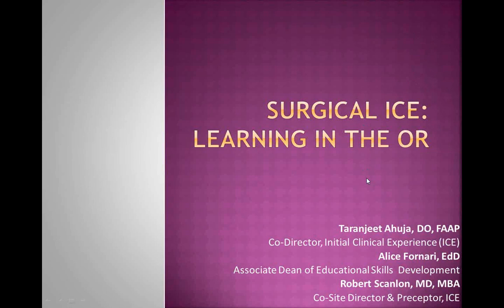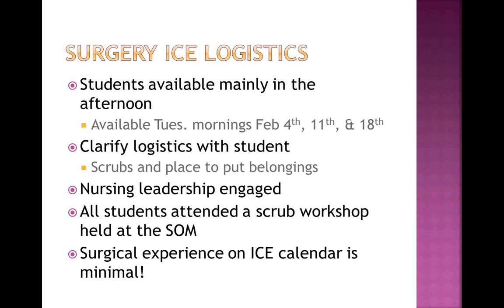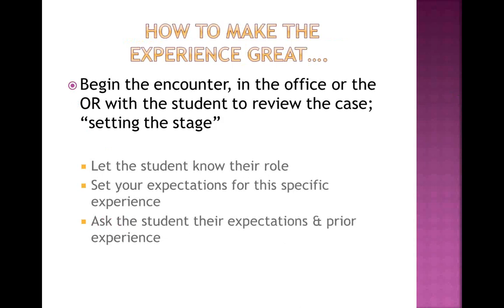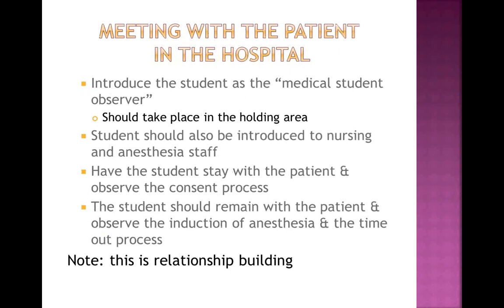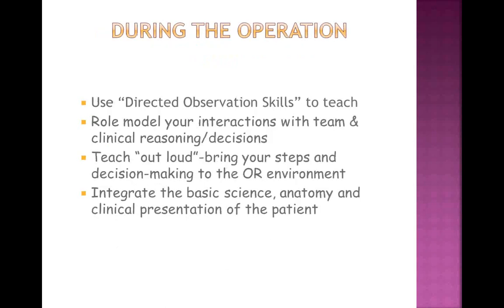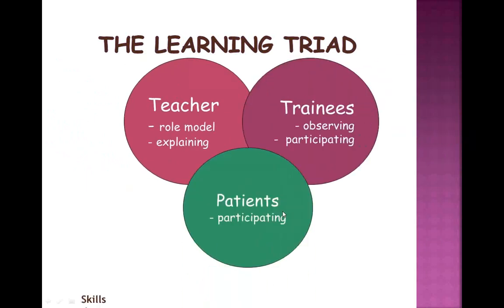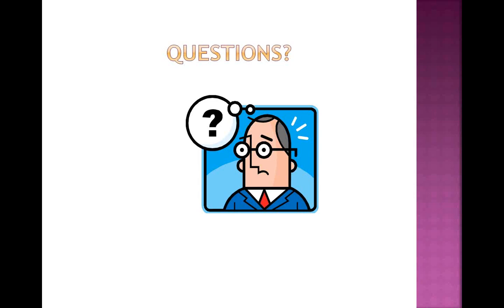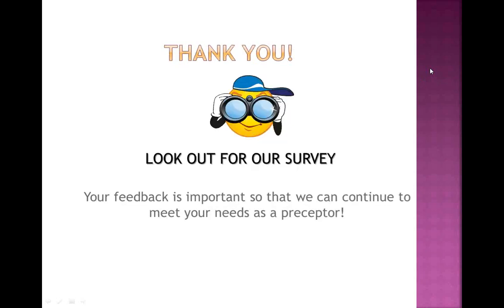Surgical ICE: Learning in the OR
This webinar will introduce Surgery ICE beginning with the goals and logistics to ensure a valuable learning experience for both you and the student.  We will then review the learning experience from a patient in the pre-op, intra-op and post-op setting.  The session will conclude with the voice of an experienced preceptor.

Speakers:
Taranjeet Ahuja, DO, Assistant Professor, Hofstra North Shore LIJ School of Medicine, Co-Director, Initial Clinical Experience (ICE),
Alice Fornari, EdD, RD, Associate Professor, Hofstra North Shore LIJ School of Medicine, Associate Dean, Educational Skills Development,
Robert Scanlon, MD, MBA, Assistant Clinical Professor, Hofstra North Shore LIJ School of Medicine, Co-Site Director, Initial Clinical Experience (ICE) and OB-GYN Preceptor